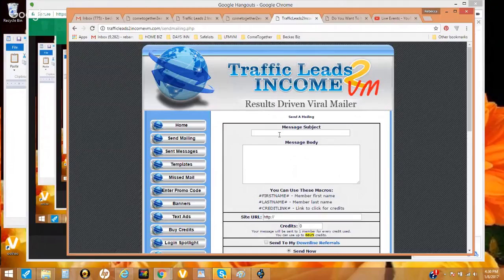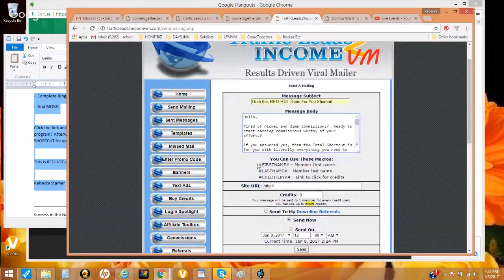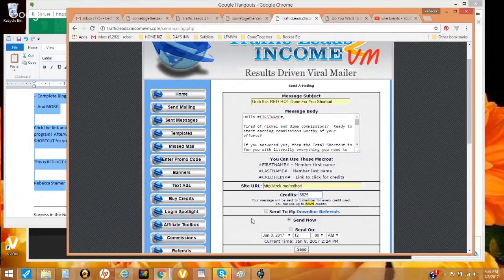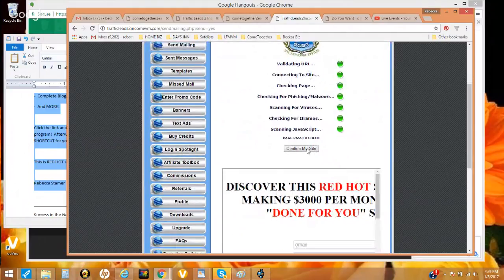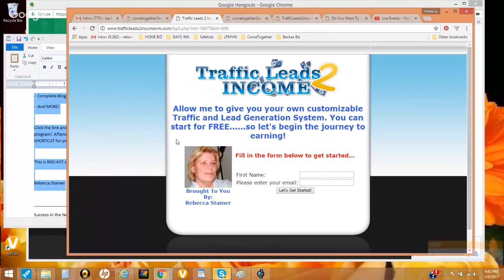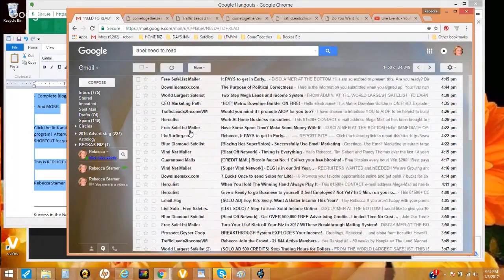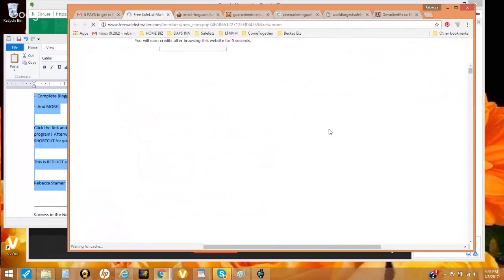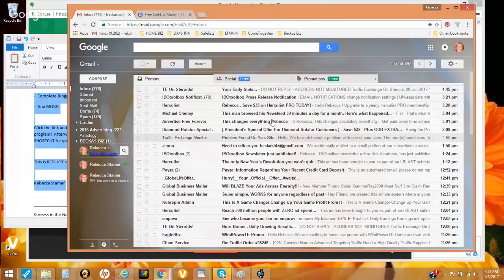Success in Progress Coaching Series - Part 1 Free Marketing Magic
Learning to send a value based email in Free Marketing can make the difference in your success.  Want more free coaching daily?